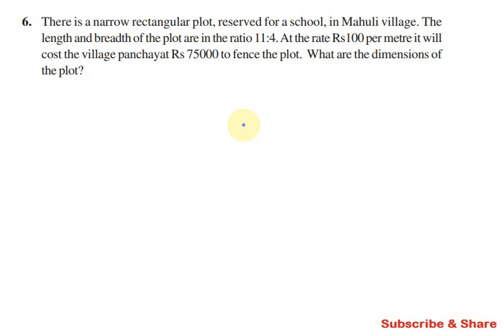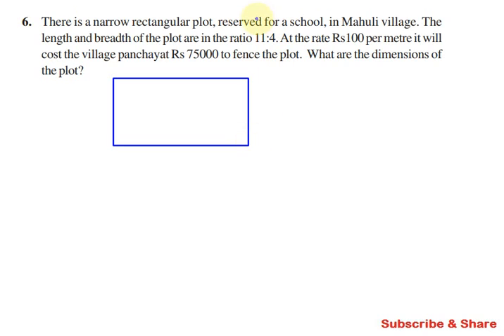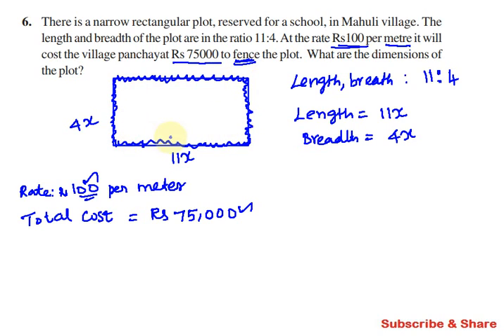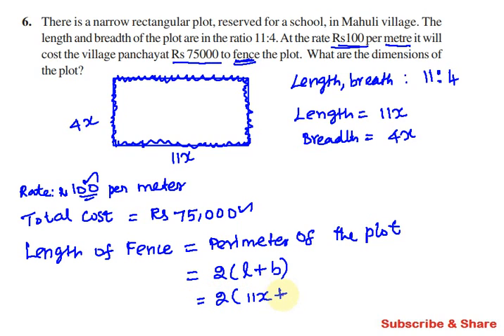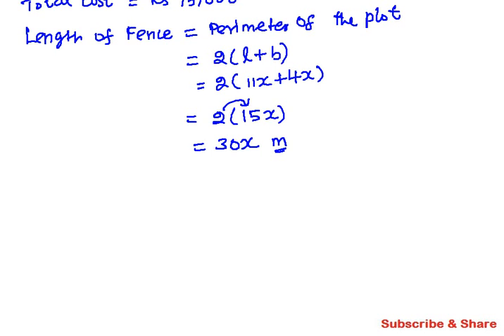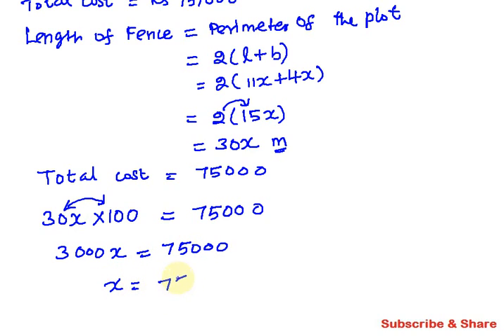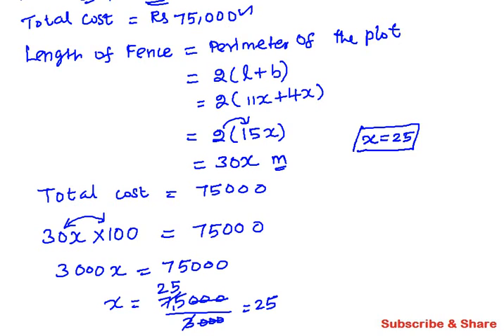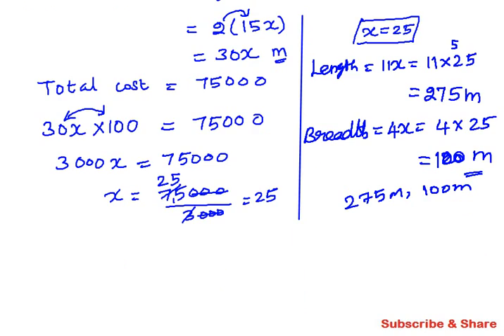CBSE Class 8 Exercise 2.4 Q 6, Chapter 2, Linear Equations in One Variable in Tamil, Maths NCERT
CBSE Class 8 | Maths | Exercise 2.4 Q.No 6 | 02. Linear Equatiions in One Variable |  NCERT Grade 8

NCERT Grade VIII Mathematics (In Tamil)

Exercise 2.4
6. There is a narrow rectangular plot, reserved for a school, in Mahuli village. The length and breadth of the plot are in the ratio 11:4.At the rate Rs100 per metre it will cost the village panchayat Rs 75000 to fence the plot. What are the dimensions of the plot?

Topics:

2.1 Introduction
2.2 Solving Equations which have Linear Expressions on one Side and Numbers on the other Side
2.3 Some Applications
2.4 Solving Equations having the Variable on both Sides
2.5 Some More Applications
2.6 Reducing Equations to Simpler Form
2.7 Equations Reducible to the Linear Form

In this video I have explained cbse class 8 (Grade VIII) Mathematics Chapter 02 - Linear Equations in One Variable, Concepts and Problems in tamil. This video is useful for all eighth standard students.

Chapter 13 - Direct and Inverse Proportion

Chapter - 15 Introduction to Graphs

Please Subscibe, Share it to your friends.

பள்ளி மாணவர்களுக்கு தேவையான கணித பாடங்கள் இங்கு பழகு தமிழில் நடத்தி பதிவேற்றம் செய்ய படுகிறது.  இந்த காணொளியை பார்ப்பவர்கள் இதனை உங்கள் நண்பர்களுக்கும், இது பயன்படுபவர்களுக்கும் இதனை பகிர்ந்து என்னுடைய சேனலிற்கு தங்கள் ஆதரவை அளிக்குமாறு அன்புடன் கேட்டுகொள்கிறேன்.
போட்டி தேர்வு தயார் செய்பவர்களுக்கு அடிப்படை கணித அறிவிற்கு இது மிக பயனுள்ளதாக இருக்கும்.

நன்றி.